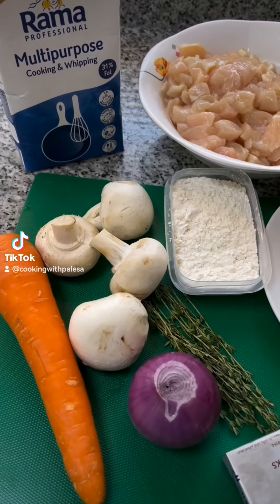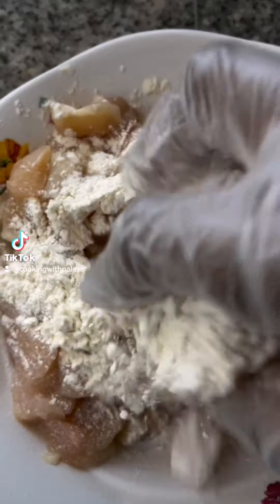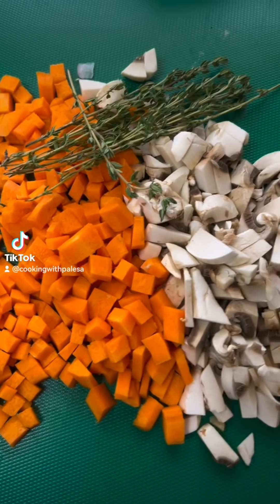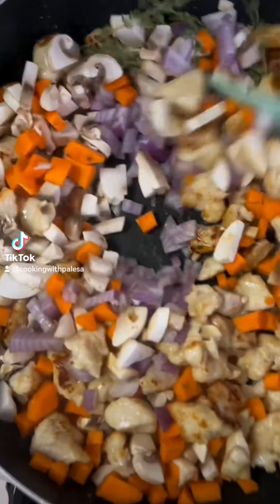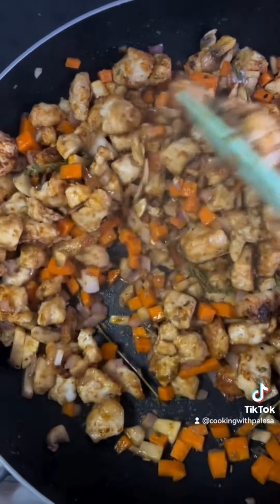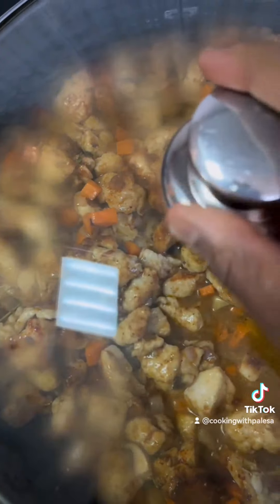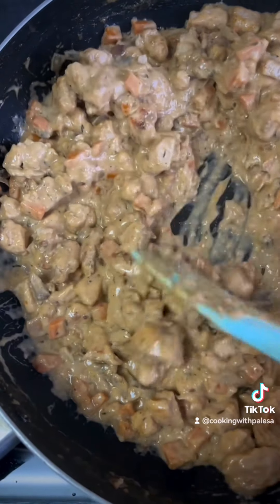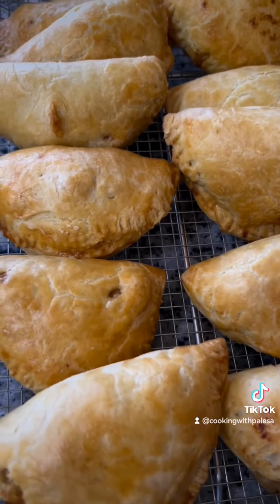Let’s make pie filling (creamy chicken)